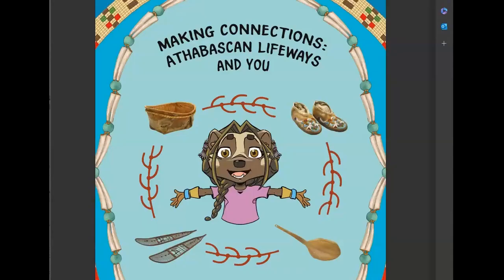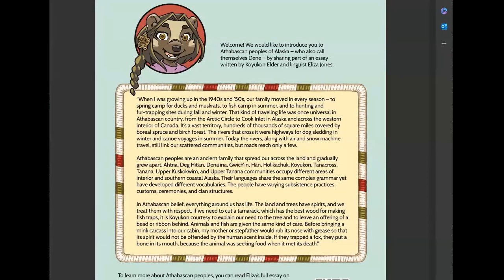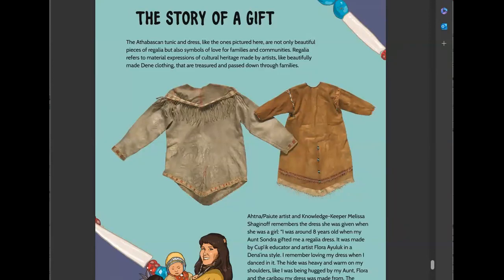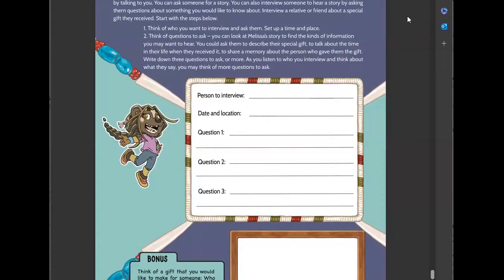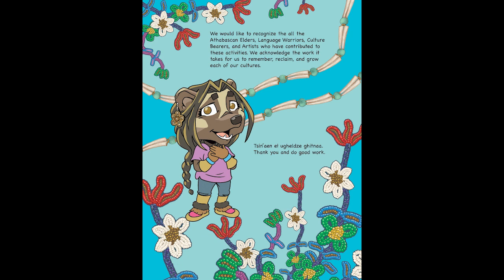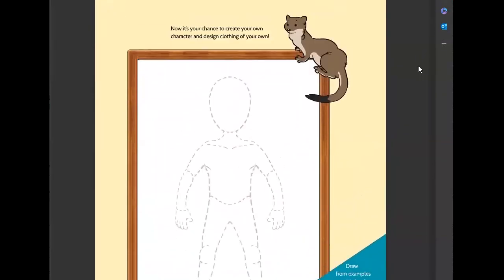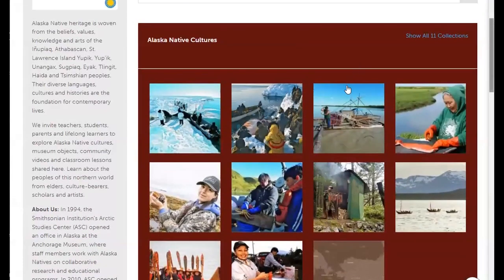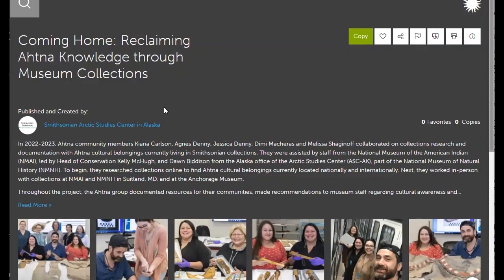Making Connections: Athabascan Lifeways and You (an introduction)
This video is an overview of the activities booklet Making Connections: Athabascan Lifeways and You that introduces people of all ages to Athabascan peoples of Alaska, who also call themselves Dene. You can find a free PDF download of the booklet, along with additional educational resources, Through the resources featured on the website, you can visit with Dene people from Alaska, look closely at their cultural belongings cared for by the Smithsonian Institution, learn about their ways of life, and make connections through activities you can do wherever you live.

We would like to recognize the all the Athabascan Elders, Language Warriors, Knowledge Keepers, and Artists who have contributed to these activities. We acknowledge the work it takes for us to remember, reclaim, and grow each of our cultures.

Making Connections: Athabascan Lifeways and You is a collaboration between artist, curator, and Knowledge-Keeper Melissa Shaginoff (Ahtna) and Museum Specialist Dawn Biddison, Arctic Studies Center, Alaska office. Layouts, graphic design and illustrations were created by Dimi Macheras (Ahtna) and Casey Silver of 80% Studios, Inc. All content was reviewed by Knowledge-Keeper, language expert and teacher Kari Shaginoff (Ahtna).

This project was made possible through generous support from the Smithsonian Institution’s Office of the Under Secretary for Education, with additional support from the Smithsonian Regional Councils, FedEx, and the Alaska office of the Arctic Studies Center, National Museum of Natural History.

NOTE: The knowledge that Alaska Natives (Indigenous peoples of Alaska) have shared on this site is their cultural heritage, and they have cultural property rights for this knowledge. Please utilize what you learn from Alaska Natives with respect to their rights, which includes not using what you learn for personal gain such as selling artwork derived from this knowledge. To learn more about how to appreciate Alaska Native cultures respectfully, please go to the collection on this site where you will find a video and additional resources to learn more.